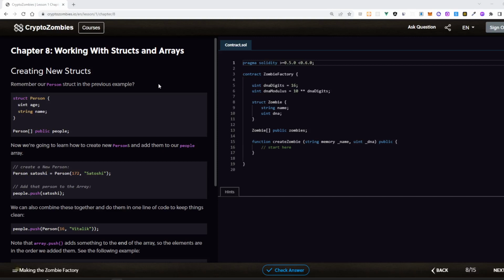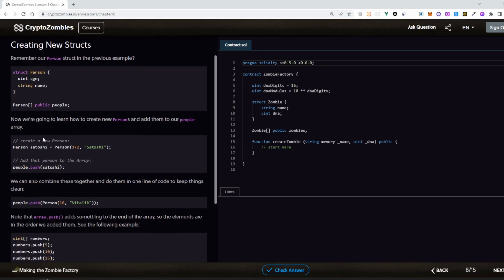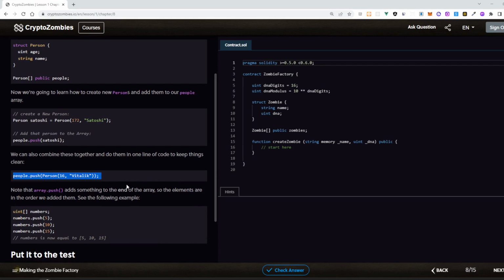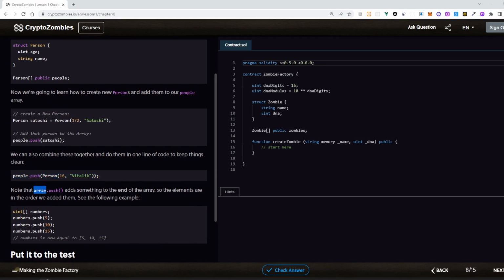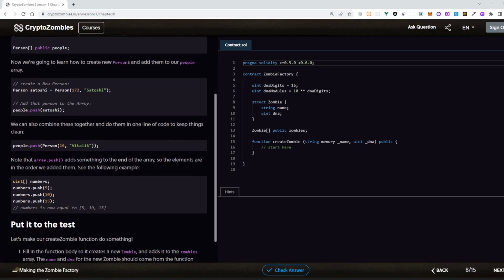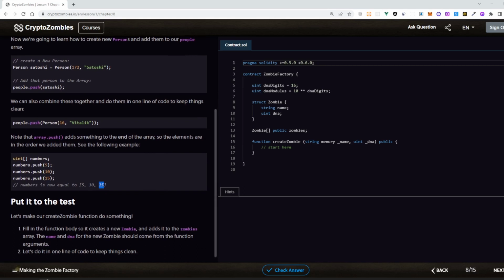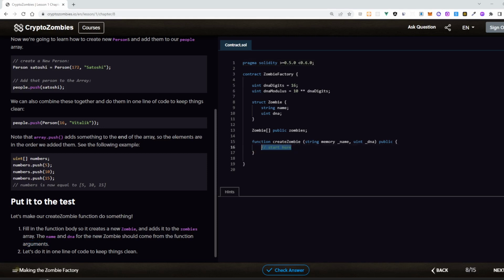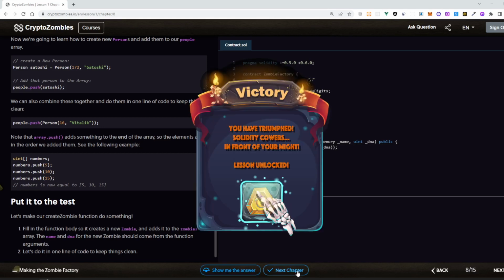Beginner to Intermediate Smart Contracts - Chapter 8 Struct Array | cryptozombies.io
Making the Zombie Factory
Chapter 8: Struct Array